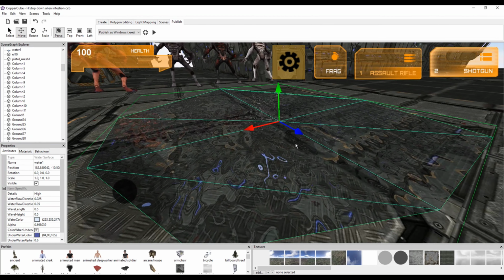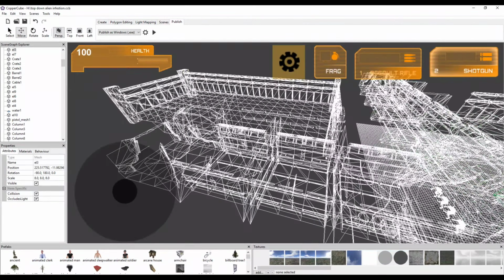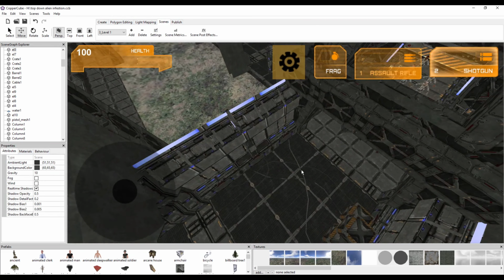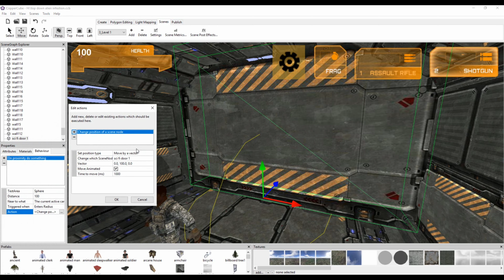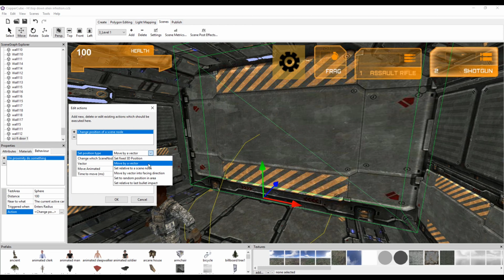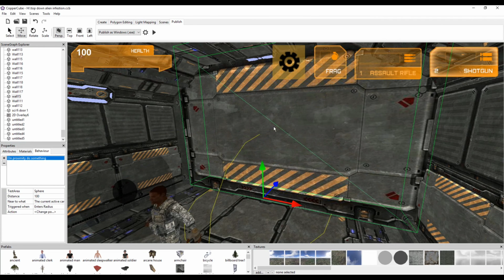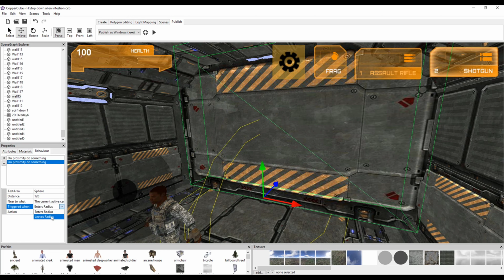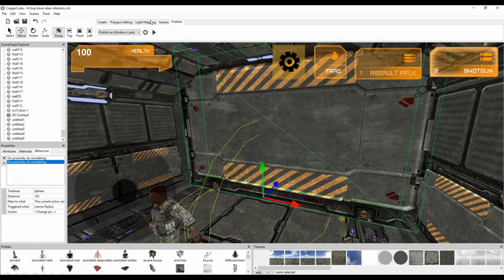CopperCube 6 vector doors